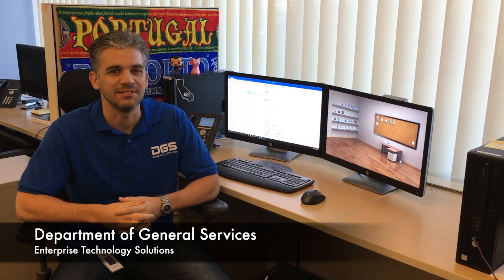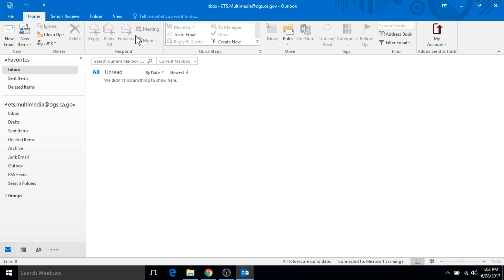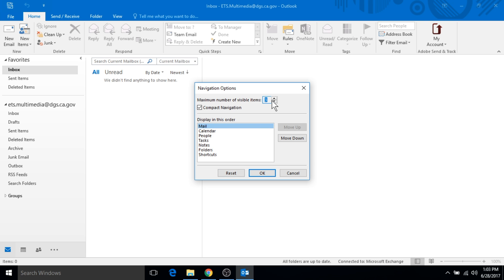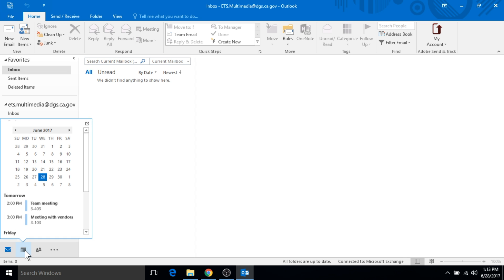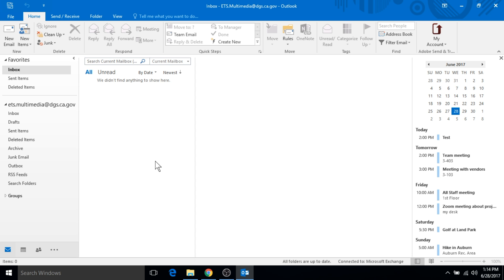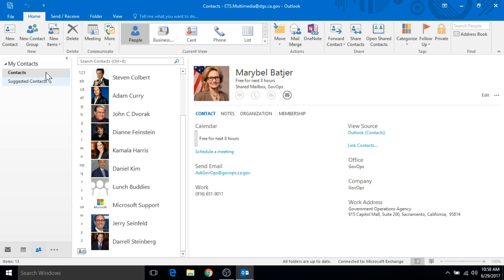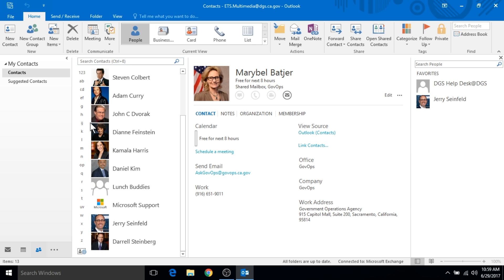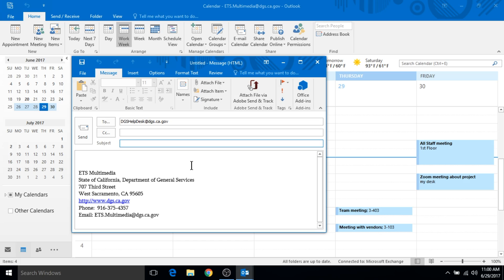Introduction to Outlook 2016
This introductory video to Outlook 2016 covers some of the new features found in Outlook 2016. Future videos will go over these features in greater detail and can be found in the Outlook 2016 playlist on this channel.

Topics Include:
Ribbon & Interface: 0:53
Calendar: 3:04
Favorites & Contacts: 4:36

The Americans with Disabilities Act (ADA) became law in 1990. The ADA is a civil rights law that prohibits discrimination against individuals with disabilities in all areas of public life. In compliance with this law, this video provides closed-caption decoders, that can be accessed and modified within the current video.  For more information regarding The Americans with Disabilities Act (ADA), please visit the link below, or coordinate with your company for more information.